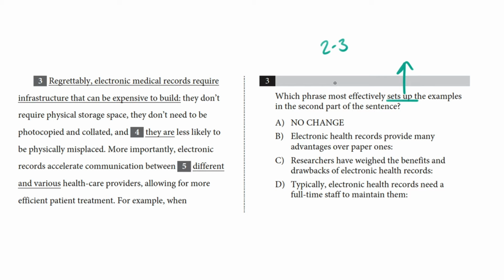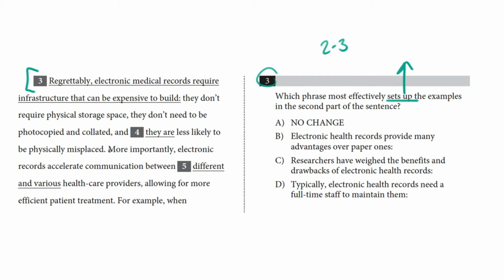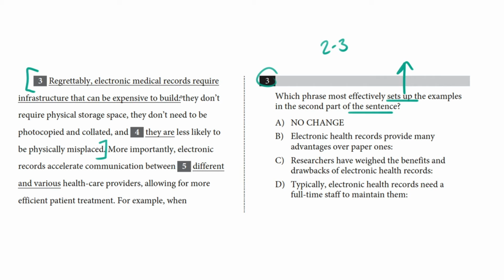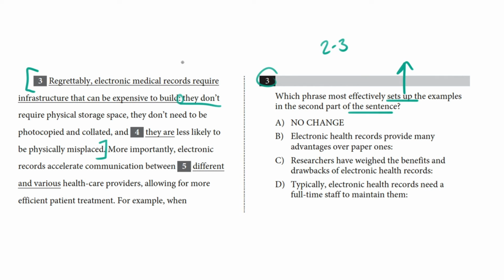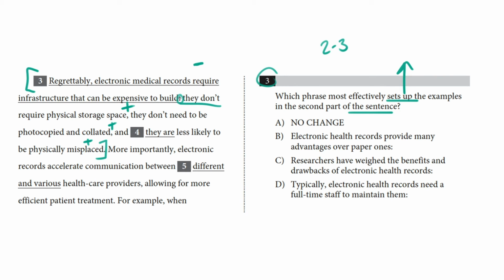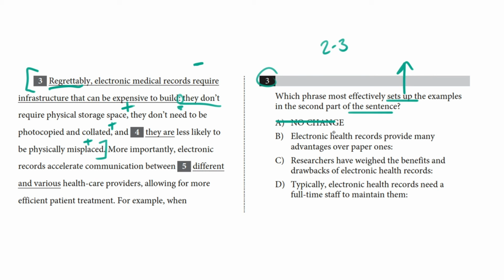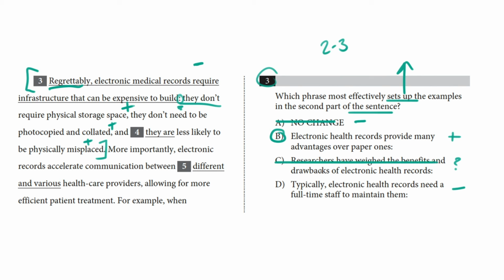Setting up ideas v3